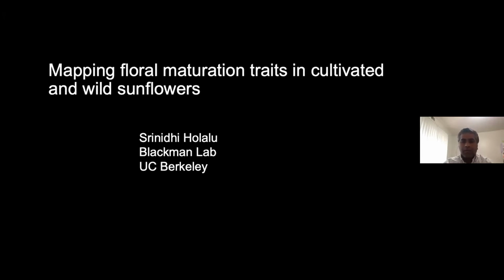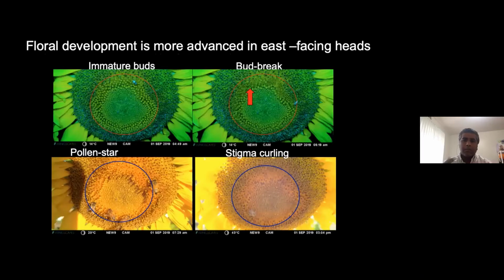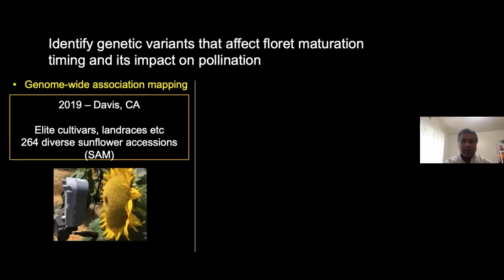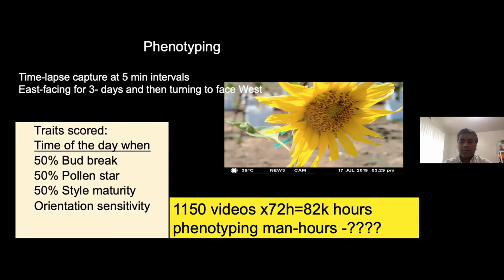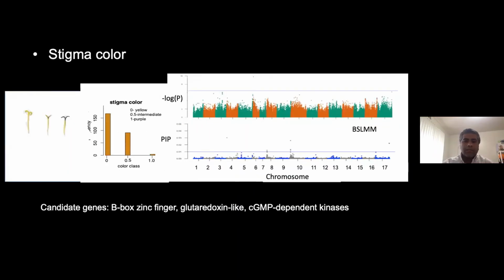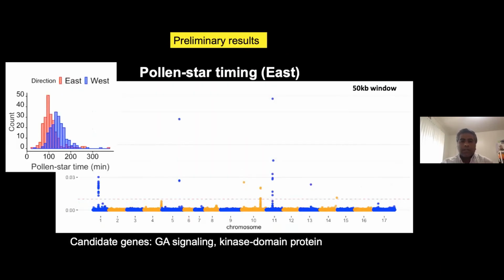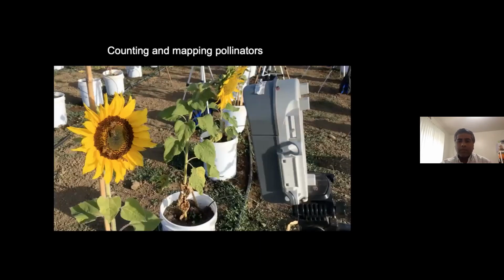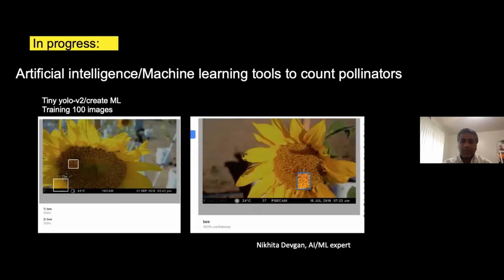Mapping Floral Maturation Traits in Cultivated and Wild Sunflowers_Srinidhi HOLALU, UC Berkeley.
Mapping Floral Maturation Traits in Cultivated and Wild Sunflowers.